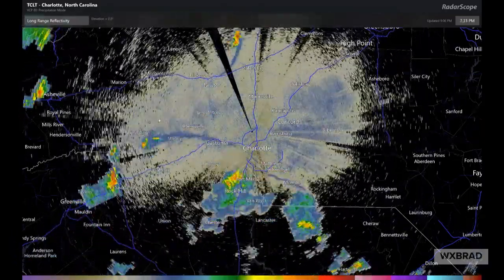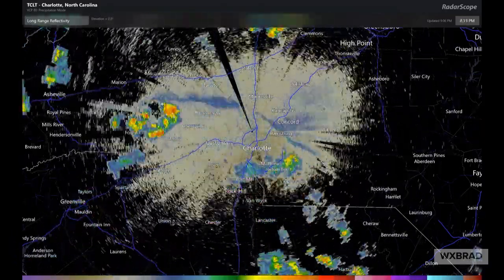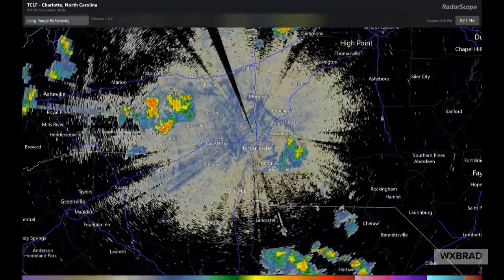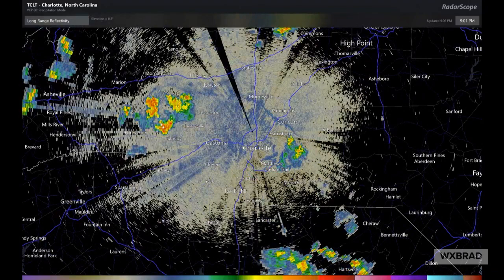Outflow Boundaries: What they are and an example from tonight.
Tonight we had some amazing outflow boundaries. You may have never heard of them before but they are common in the summertime and often can lead to new storms, or like tonight just some gusty winds and no rainfall. Here's a quick look at the ones from tonight.